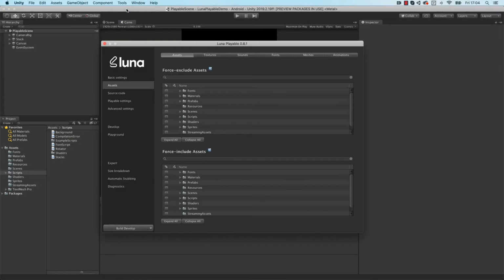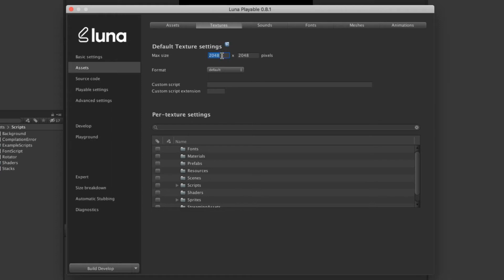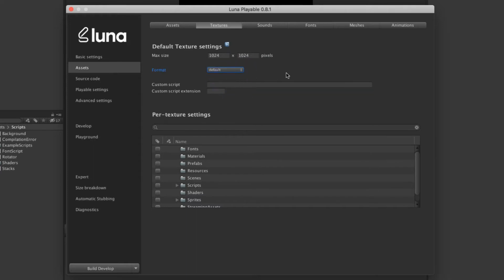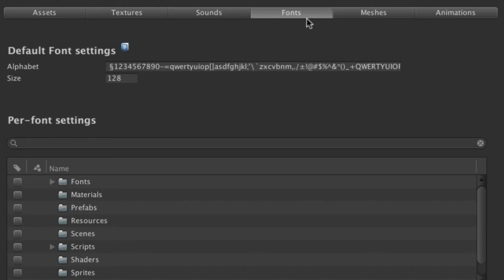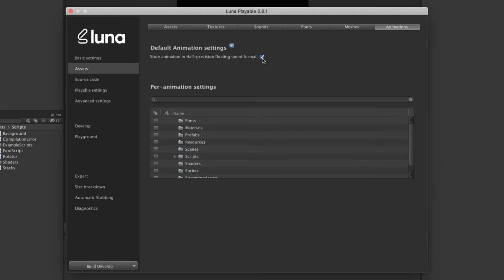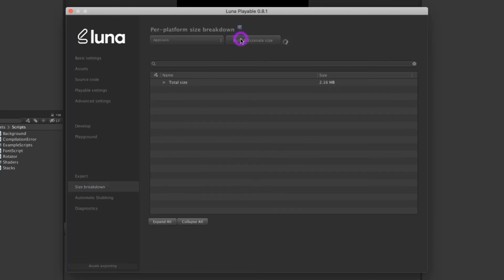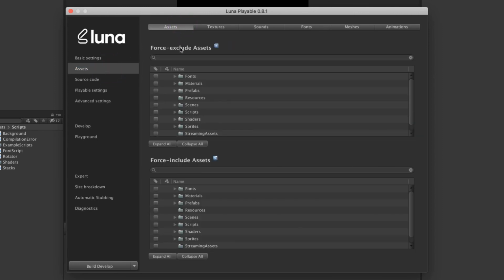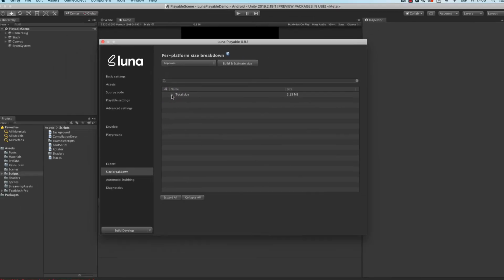LunaAcademy: Optimising Playable Size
Welcome to LunaAcademy: Optimising Playable Size!

Today, we have our Head of Platform, Niall Jones, to get you started on how you can reduce the size of your playable ads.